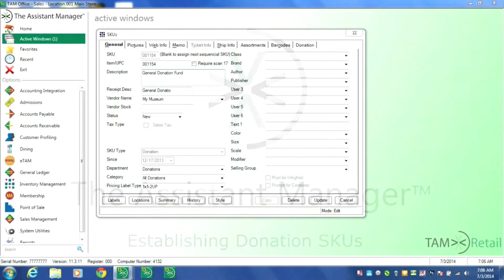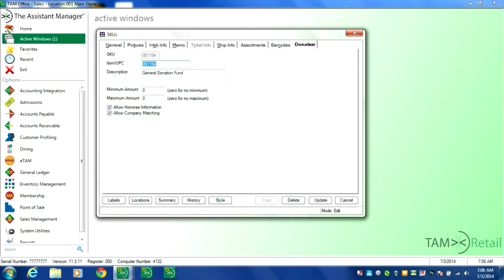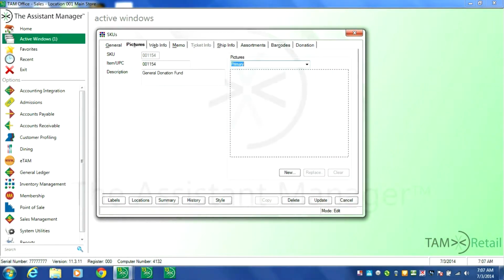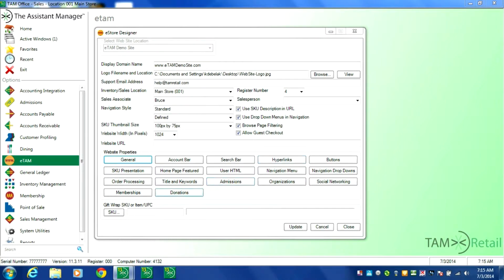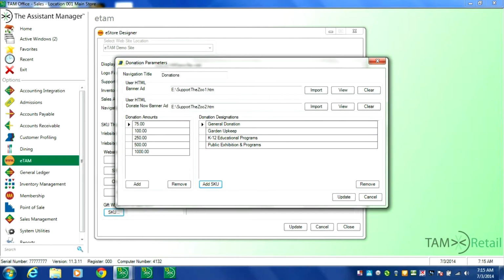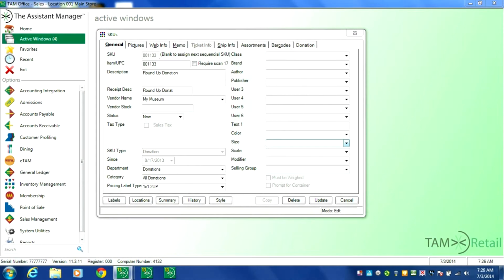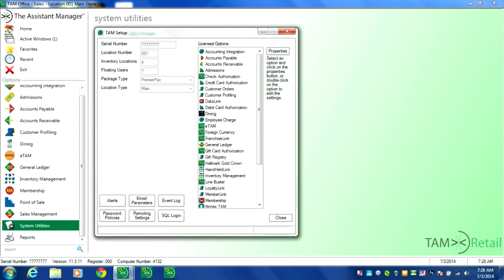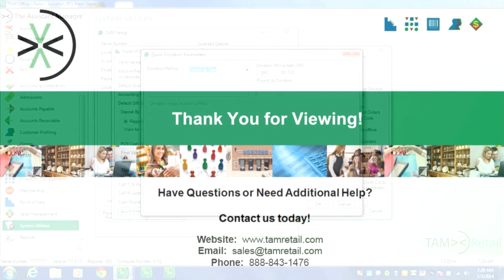Establishing Campaigns Using Donation SKUs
This video will provide a mini demonstration on establishing donation SKUs, Activating Web fundraising, and activating round up donations using your TAM software.